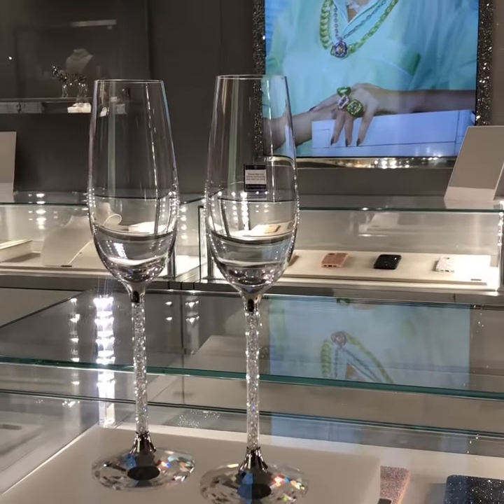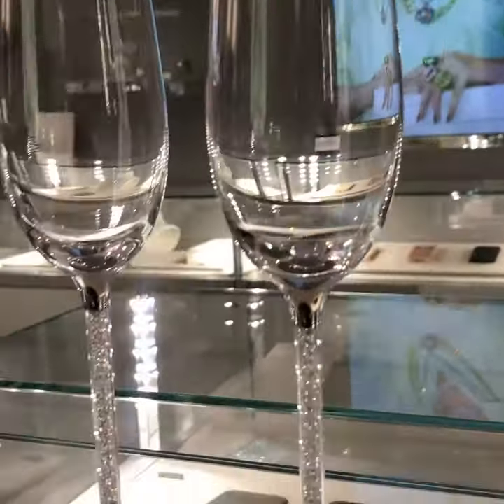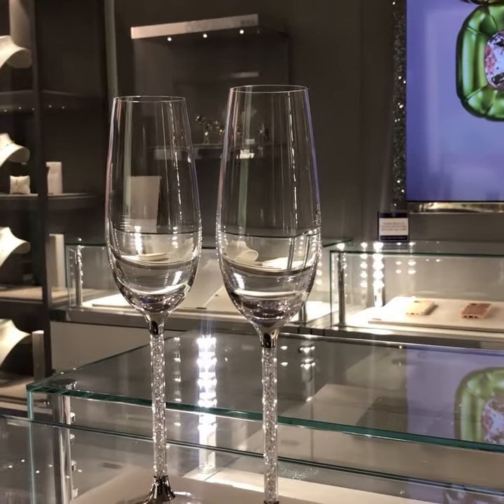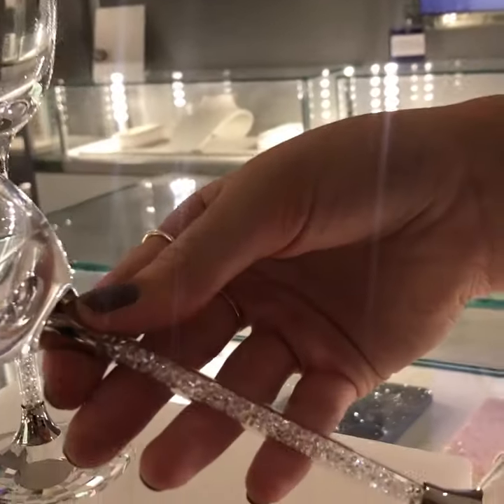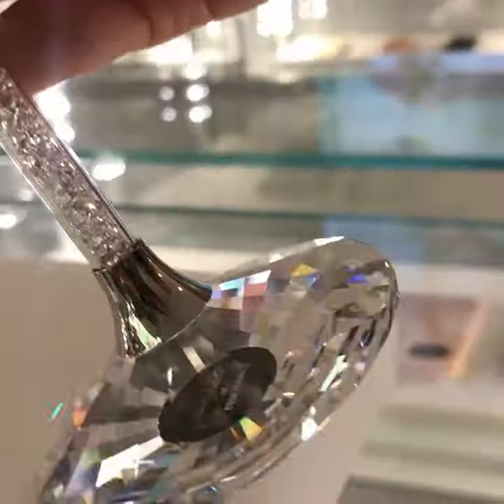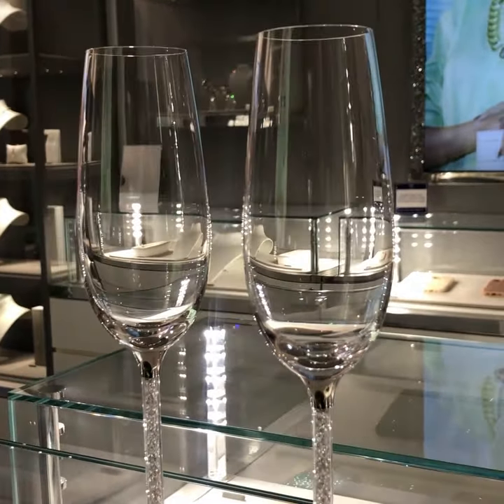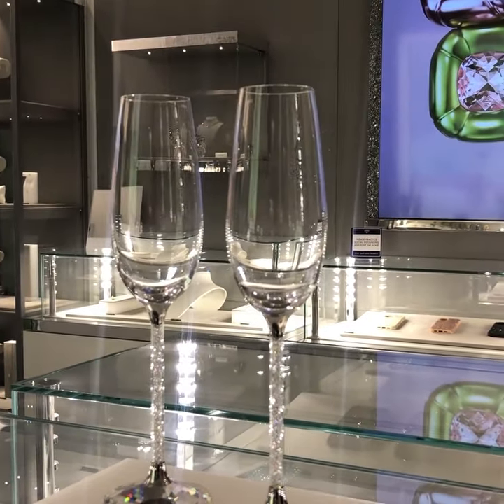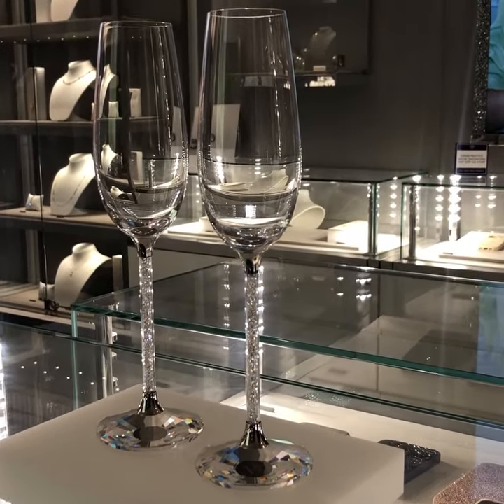Tax Free Swarovski Crystalline Toasting Flutes, Set of 2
Swarovski Crystalline Toasting Flutes, Set of 2. Delicate, elegant, and very festive, this is a set of two flutes for very special occasions.
Tax Free. Free UK delivery. Tax Prepaid